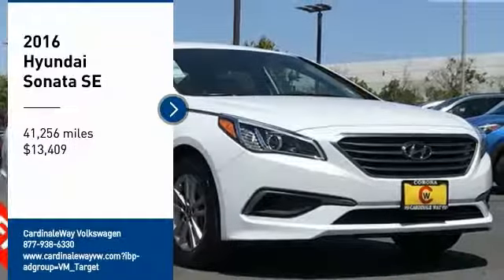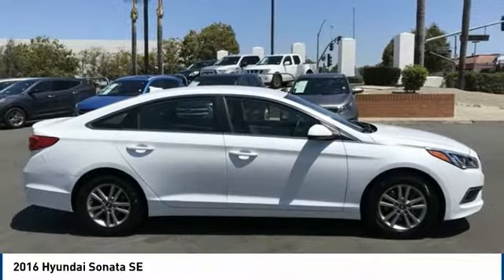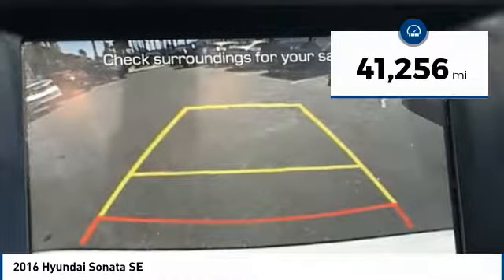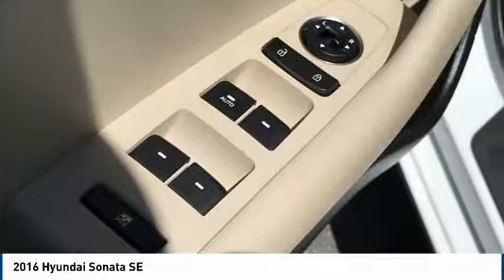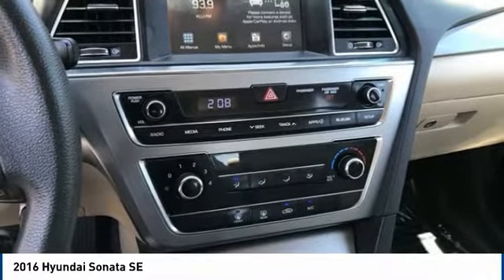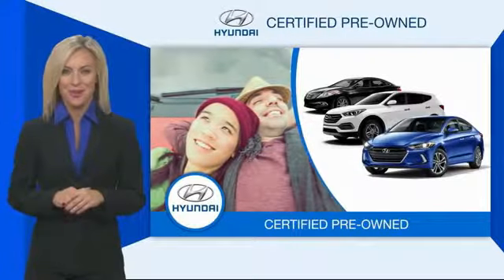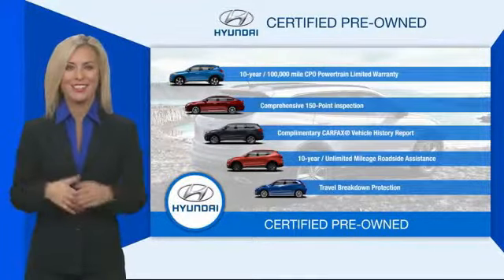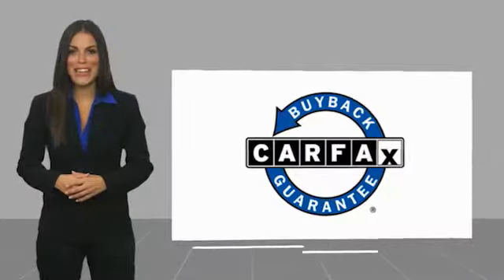2016 Hyundai Sonata 2016 Hyundai Sonata SE FOR SALE in Corona, CA HP8661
CardinaleWay Volkswagen
2603 Wardlow Road

CARFAX One-Owner. Clean CARFAX. Certified. White 2016 Hyundai Sonata SE   CERTIFIED   FWD 6-Speed Automatic with Shiftronic 2.4L 4-Cylinder DGI DOHC ONE OWNER, CERTIFIED, BLUETOOTH, MP3 CAPABLE, KEYLESS ENTRY, CLEAN CARFAX, REMAINING BALANCE OF FACTORY WARRANTY, Sonata SE   CERTIFIED  .  Inland Empire, Corona, Riverside, Ontario, San Bernardino, Orange County, Yorba Linda, Chino Hills 92882. Recent Arrival! 25/38 City/Highway MPG  Hyundai Certified Pre-Owned Details:      Roadside Assistance     173  Point Inspection     Powertrain Limited Warranty: 120 Month/100,000 Mile (whichever comes first) from original in-service date     Warranty Deductible:  50     Includes 10-year/Unlimited mileage Roadside Assistance with Rental Car and Trip Interruption Reimbursement; Please see dealers for specific vehicle eligibility requirements. 10-Year/100,000 Mile Hybrid/EV Battery Warranty     Vehicle History     Limited Warranty: 60 Month/60,000 Mile (whichever comes first) from original in-service date  Awards:     2016 KBB.com 16 Best Family Cars     2016 KBB.com 10 Most Comfortable Cars Under  30,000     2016 KBB.com 10 Most Awarded Cars     2016 KBB.com 10 Best Sedans Under  25,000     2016 KBB.com Best Buy Awards Finalist     2016 KBB.com 5-Year Cost to Own Awards Experience the Cardinale Way difference. We develop outstanding relationships where everybody wins. All prices plus dealer installed accessories.  Vehicle price and availability are subject to change without notice.